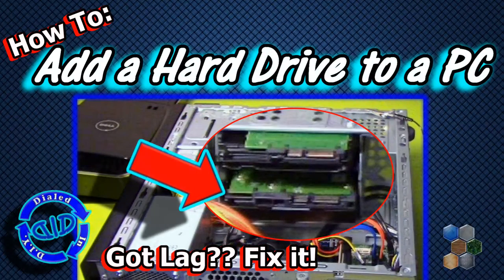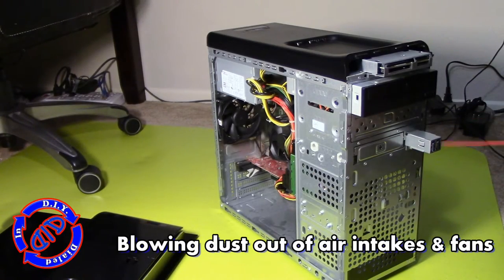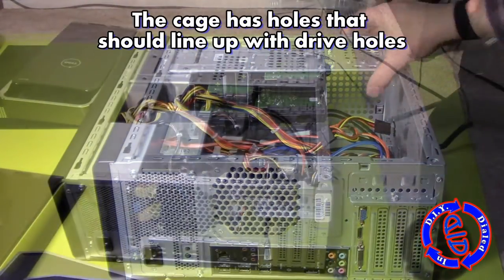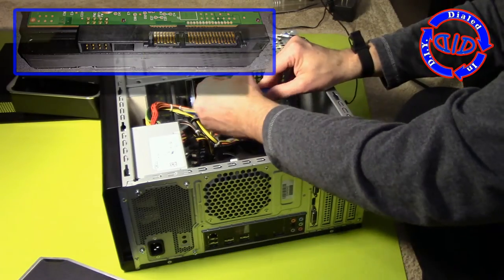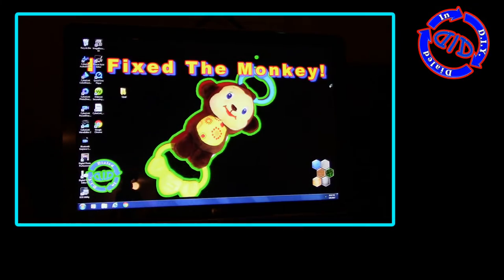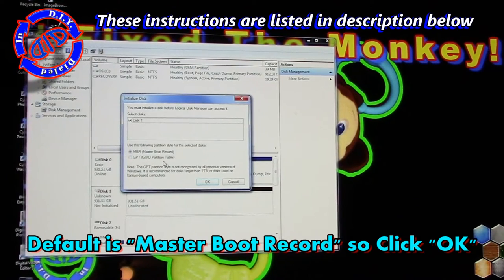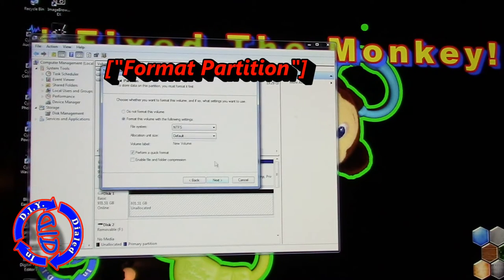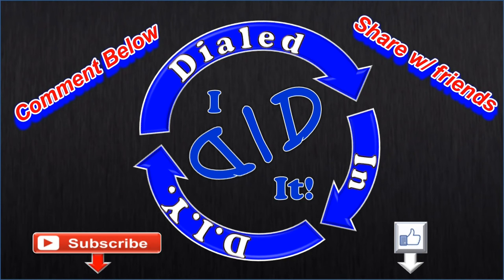Fix PC Lag - How to add internal memory to PCs - Easy Hard Drive DIY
Computer slowing down? Programs beginning to lag? Games losing frame rates or getting serious lag effect?  Perhaps your project rendering takes longer and playback skips?  I was having these problems and I solved it by adding another internal drive and moving my extra stuff (i.e. bulky media files) to the new drive and leaving the primary drive for software and system content.  I bought a new HDD but you could also use a repurposed drive; I’ve done this with used drives and drives I salvaged from computer autopsies (i.e. deconstructed computers).  Why does this help?  Glad you asked… your drive that contains the operating system needs room for the operating system's temporary files. By using a different drive for extra software and for storage, you provide the computer with room to work.

Before buying: unplug your computer, open it up and make sure you have the available space and wires.  You need a place to plug it into the motherboard (most PCs have multiple extra SATA ports), a drive bay to anchor the new drive to the PC and a power connection coming from your computer’s power supply. My computer only had one drive (not including the CD/DVD drive) at first so I had a couple of unused 6 pin Molex power cables and 3 extra SATA power cables.  I used one of the SATA power cables.

Bass Nado, who does the IT support for “Sharp Shooting Shark Gaming,” taught me the following method for formatting a new disk drive without needing to enter the Bios settings (but...your mileage may vary; i.e. I can account for every potential configuration):

Go to “Computer” and Right Click
Scroll to “Manage” and select it (A new window opens up)
Click on “Disk Management” in the left column under “Storage”
If a window pops up, then just close it
Find the new disk – in a row most likely below the primary drive (it may say “Unformatted” or “Unallocated” next to the drive)
Right Click on the new drive icon/letter
Select “Initialize Disk” (A new window opens up)
Defaults should be set to “Master Boot Record” (MBR); Click “OK”
Right Click in the “New Volume” box, where it says “Unallocated”
Select “New Simple Volume” (A new window opens up: “New Simple Drive Wizard”)
On the first “New Simple Drive Wizard” box Click “Next” (A new window opens up)
Leave the default selections and Click “Next”
The window will change to “Assign Drive Letter or Path.” Click on the down arrow and select a new drive letter (I used “J”) and then Click “Next” (A new window opens up)
Leave the default selections in the “Format Partition” window and Click “Next” (A new window opens up)
In the “Completing The Simple Volume Wizard” window Click “Finish”
A few moments later the process will be complete (wait for your status icon to return to normal)
Go back to the “Computer” screen from the second step and look for the new drive

In a previous video I also showed you how you can try to recover your data from a dead computer
Once done, the salvaged drive can be installed in another PC and reformatted for use (assuming that the drive was not previously infected or severely damaged of course).